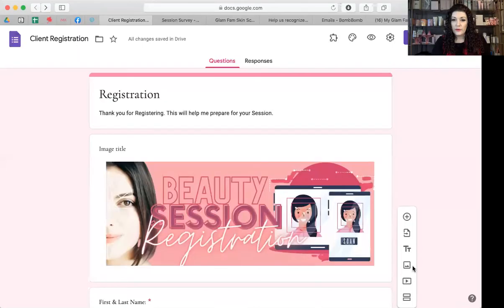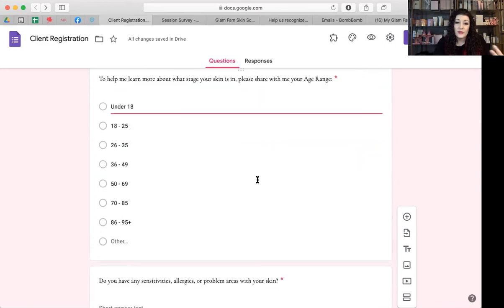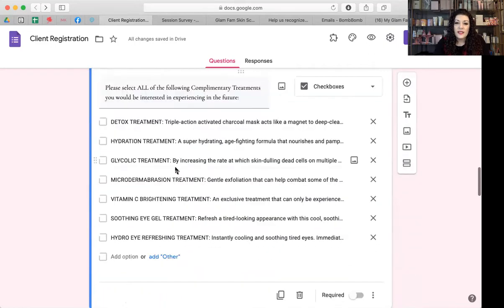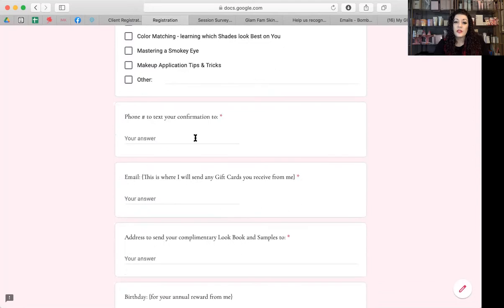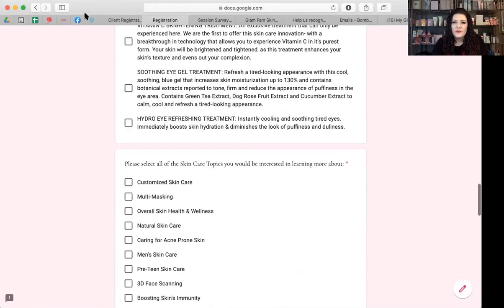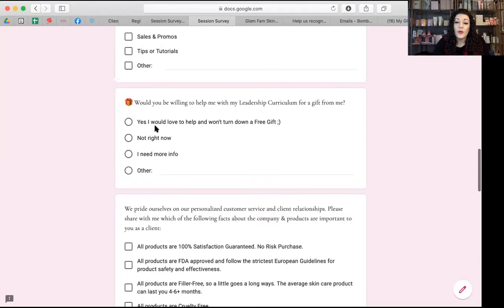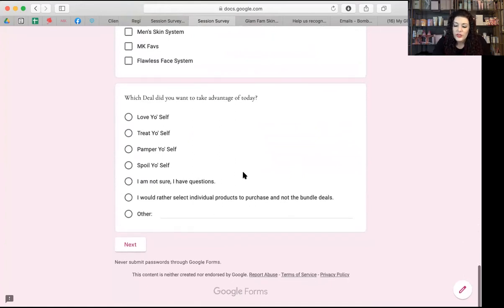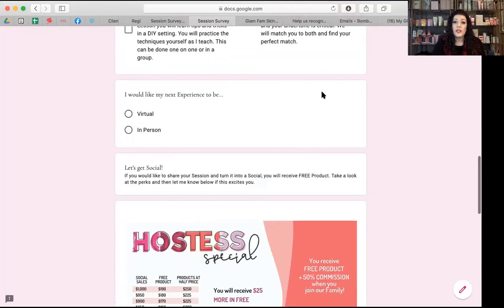Creating Forms for Your Glam Fam Business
glamfam.info